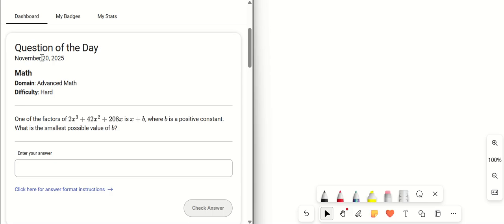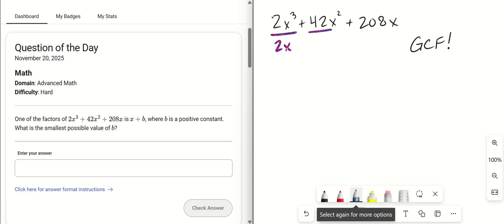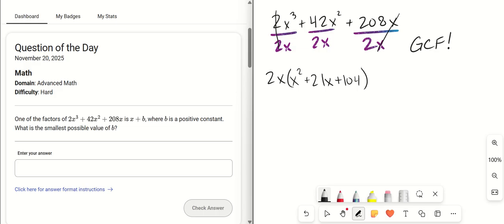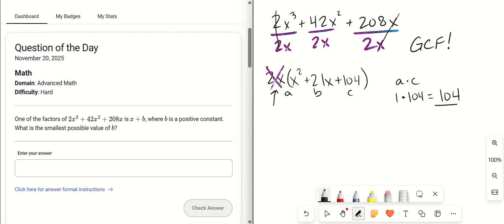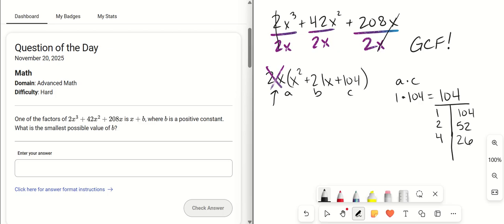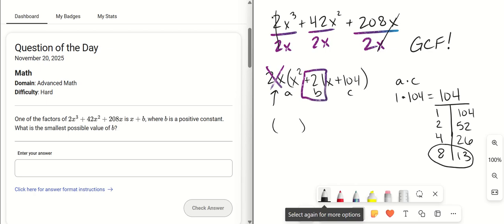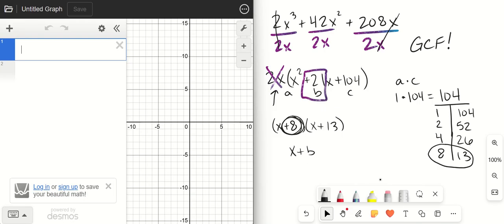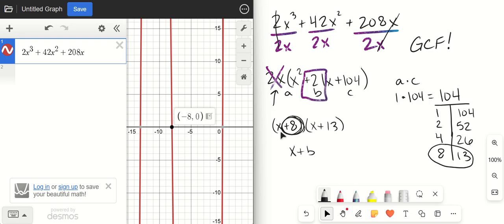SAT Math Question of the Day 11/20/2025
Topics: Algebra, Desmos, Factoring, SAT prep

Learn how to solve College Board's SAT math question of the day for November 20, 2025